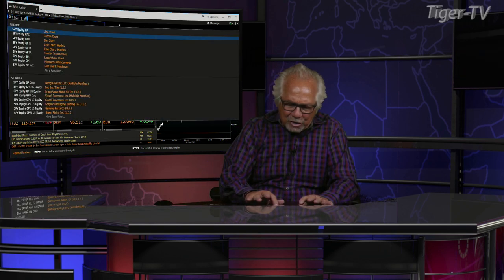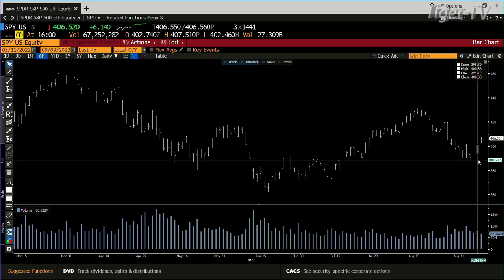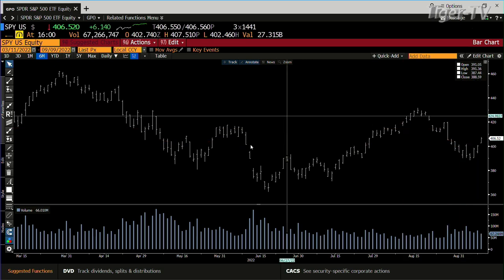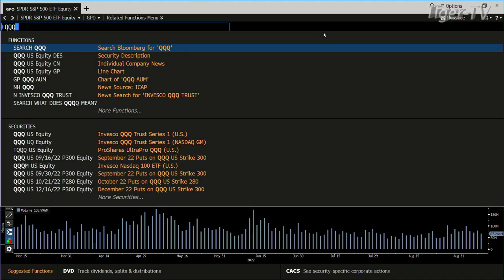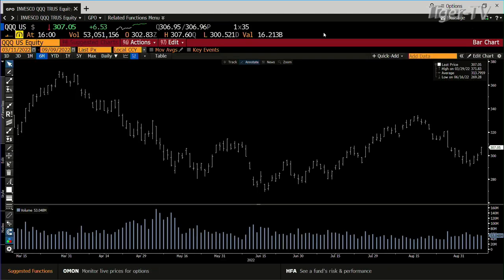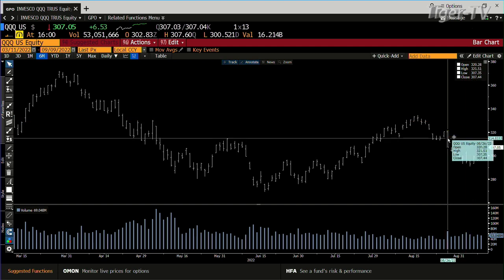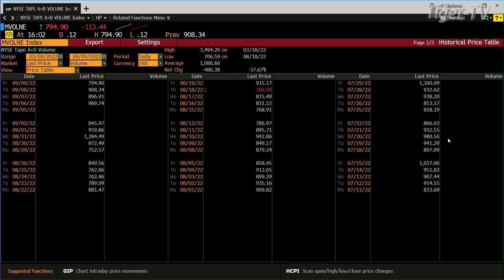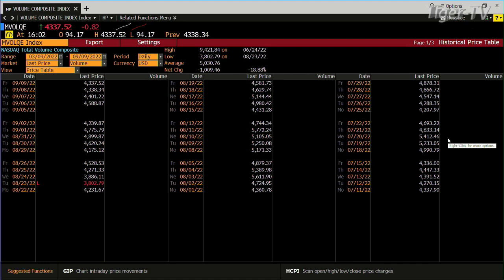September 9th, 4PM ET Market Update on TFNN - 2022